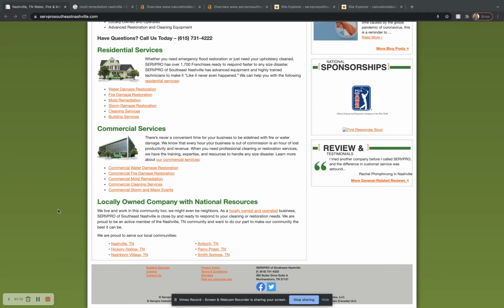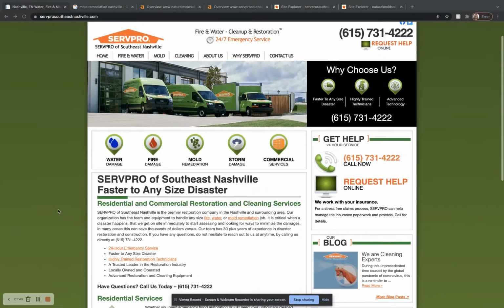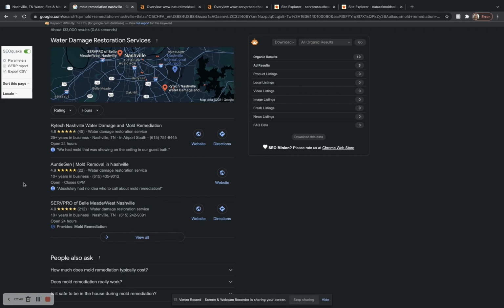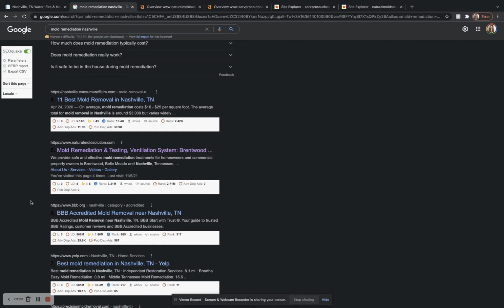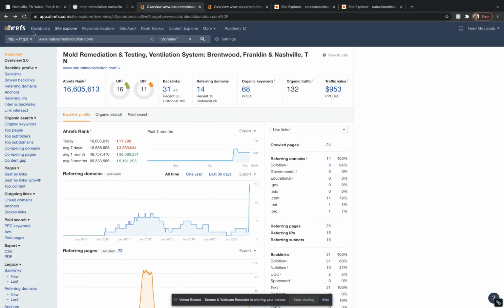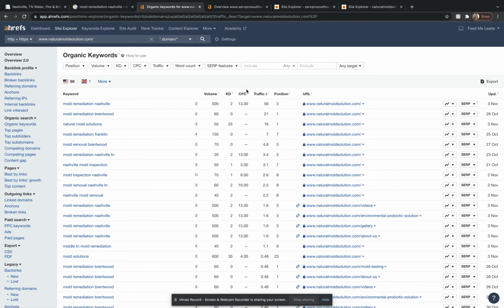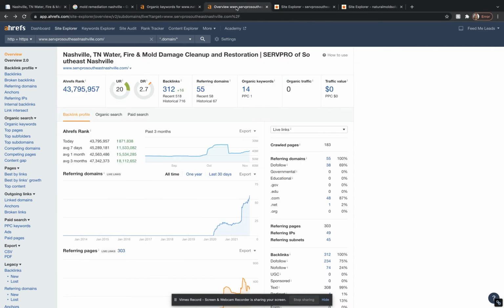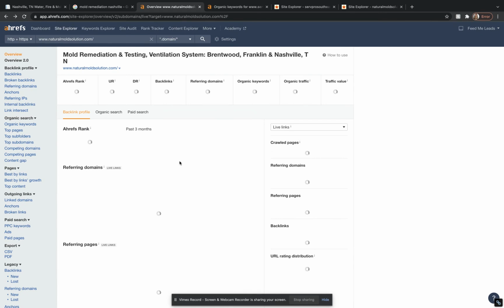SERVPRO of Southeast Nashville Screencast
Samantha Shows SERVPRO of Southeast Nashville that mold remediation Nashville is actually easy to rank for!
mold remediation nashville is basically the main keyword getting searched and hey you know what? Samantha actually is a pro at this google game and would love to take time of her LIFE to make sure you succeed... however we can not just do this for free, ranking for mold remediation nashville would take TOO MUCH time out of our life to truly do this without guarantee of value of some sort.